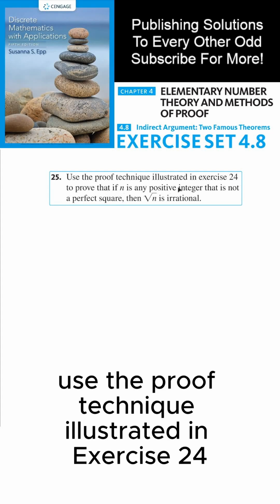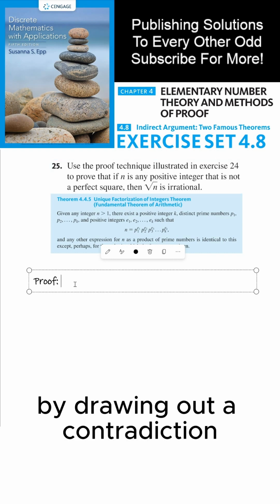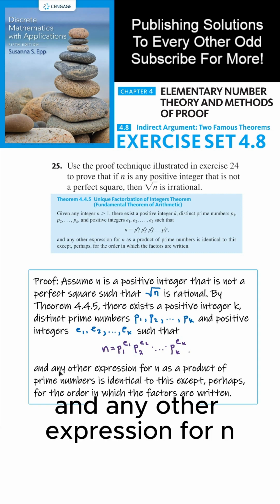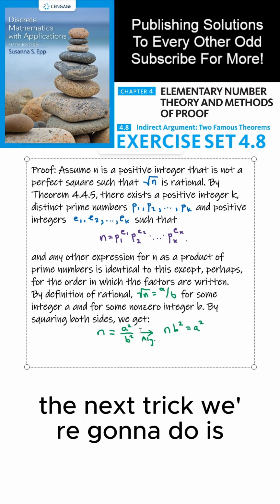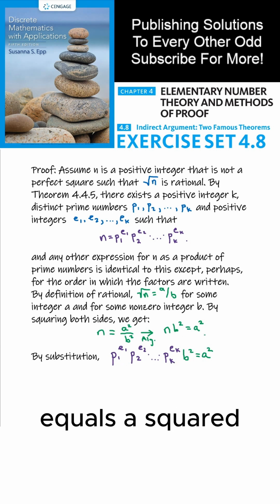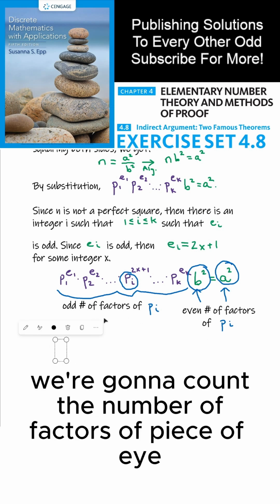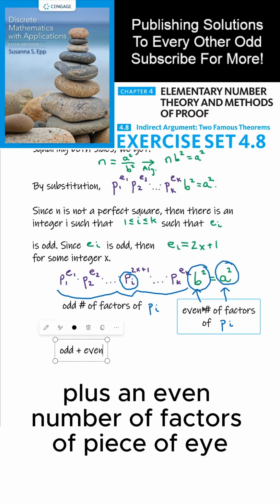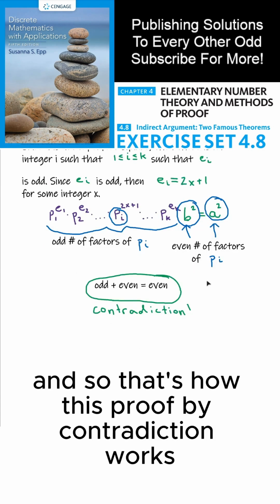(4.8.25) Proof That the Square Root of Non-Perfect Square Integer Is Irrational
This video aims to use the proof technique from Exercise 24 to demonstrate that if n is any positive integer that is not a perfect square, then the square root of n is irrational.

Relying on the Fundamental Theorem of Arithmetic (also known as the Unique Factorization of Integers Theorem), we can express n as a unique product of prime numbers.

The proof will use contradiction, which entails that we start by assuming the negation of our intended claim. In this case, instead of setting out to confirm the truth of the statement, we aim to establish that its negation is false, deriving a contradiction in the process.

Since we are assuming a negation of an implication, the original hypothesis is true and the conclusion false. Since the original statement is quantified over all positive integers n, its negation needs to be existentially quantified. Therefore, our assumption would be that there is a positive integer n, which is not a perfect square, for which the square root of n is rational. This is a negation of the conclusion and a part of the negation of the entire statement. Thus, we start by assuming the negation.

The next step is to tease out a contradiction. Here, the Fundamental Theorem of Arithmetic, or Theorem 4.4.5, comes into play. It allows us to express n as a unique product of prime numbers. Consequently, we assume that there exist a positive integer K, distinct prime numbers p1, p2, ..., pK, and positive integers...